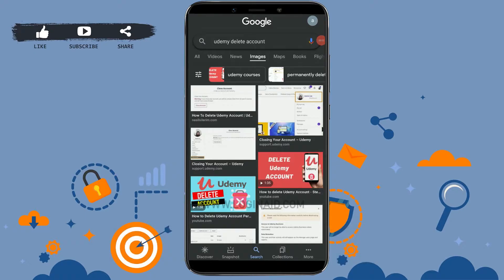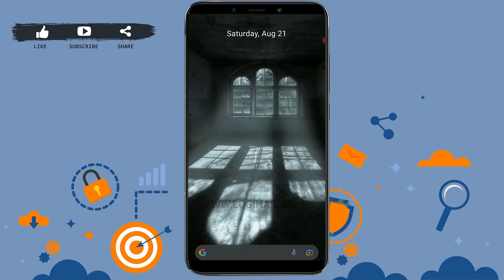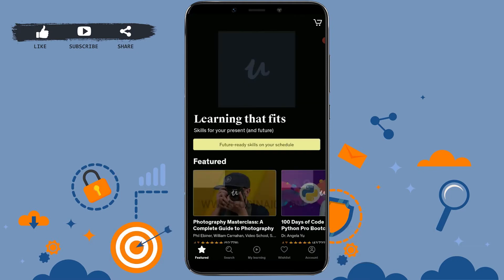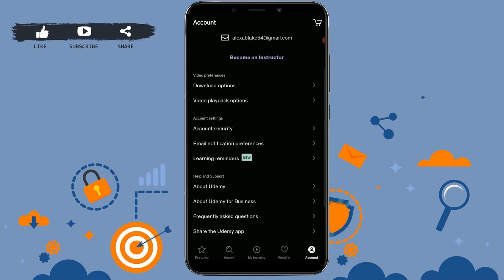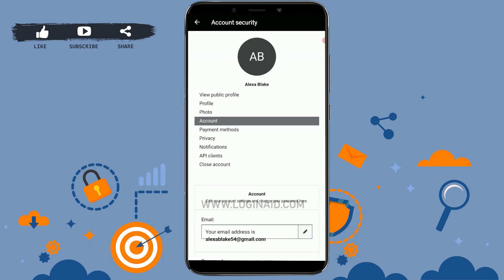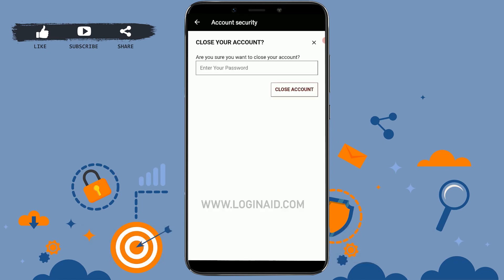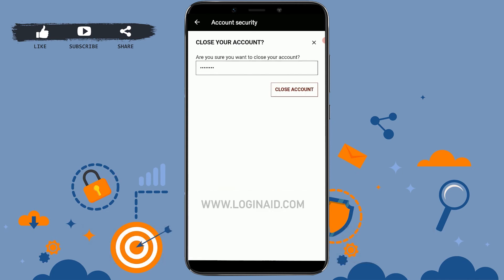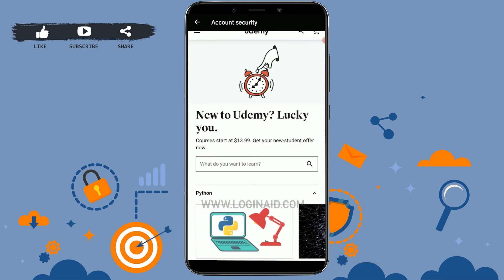How To Delete Udemy Account Permanently | Close Udemy Account Permanently | Udemy App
Watch this Video Guide for the Steps to Delete Udemy Account Permanently.
You need to provide Udemy password to close account.